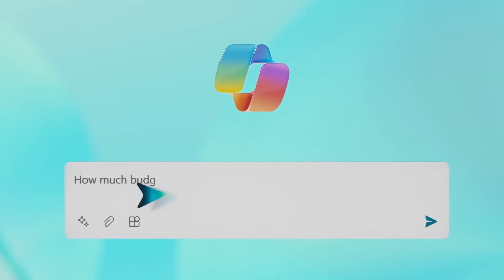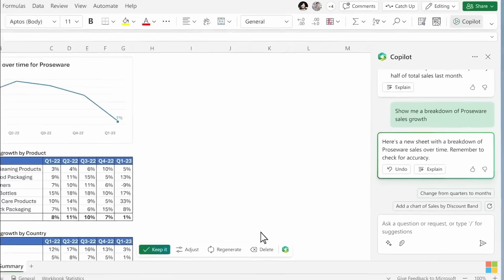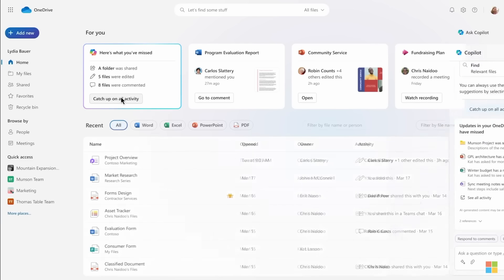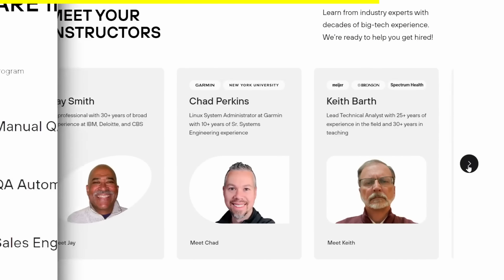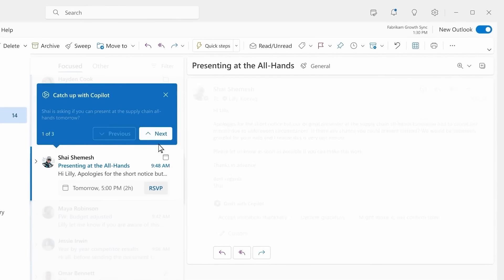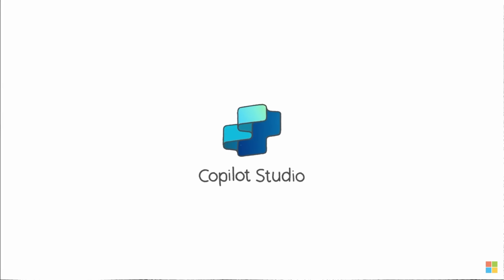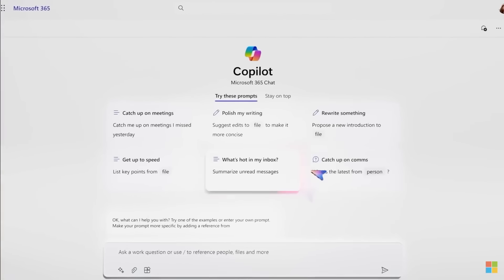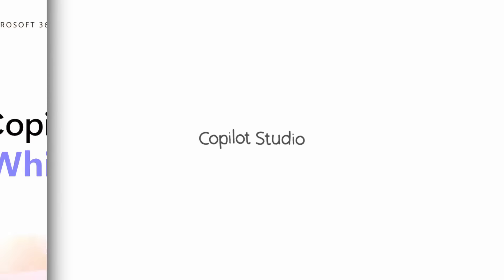Microsoft Copilot - How AI Changed ALL Microsoft Tools Forever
00:00 - Intro
00:27 - #1 Powerpoint
01:16 - #2 Excel
02:09 - #3 OneDrive
03:26 - Careerist
05:23 - #4 Word
06:18 - #5 Outlook
07:06 - #6 Teams
07:57 - #7 Copilot Studio
08:54 - #8 Whiteboard
09:41 - #9 MICROSOFT 365 CHAT
10:41 - How to get it